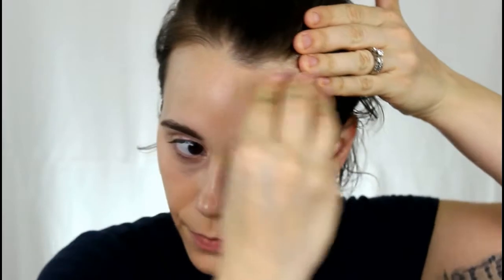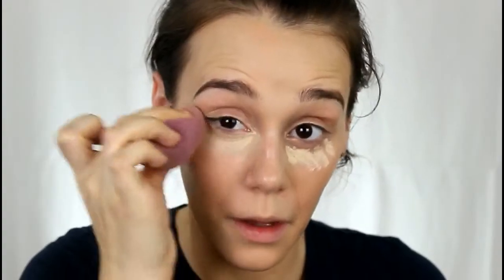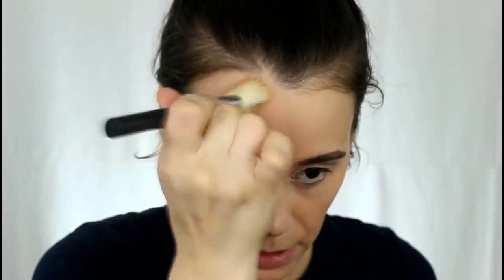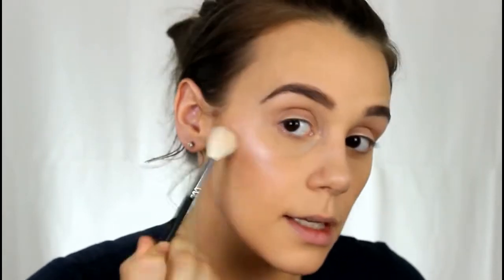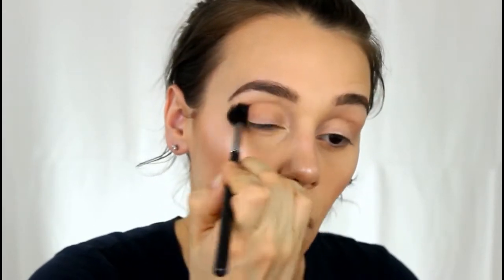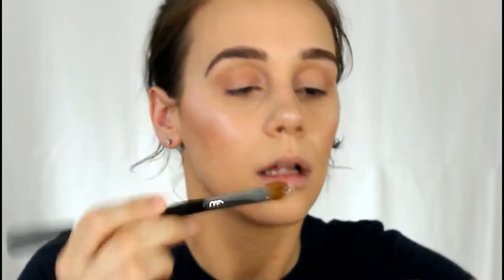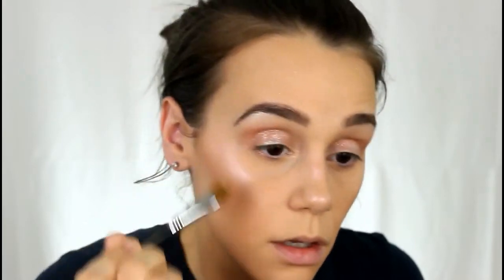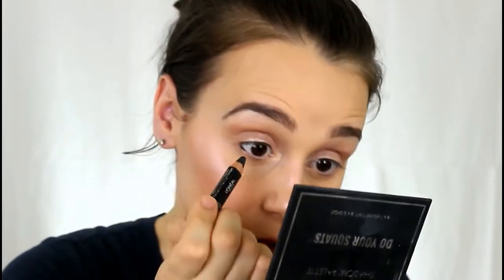Glowing skin, Statement Lips, and Simple Eyes Makeup Look | Born Pretty Store